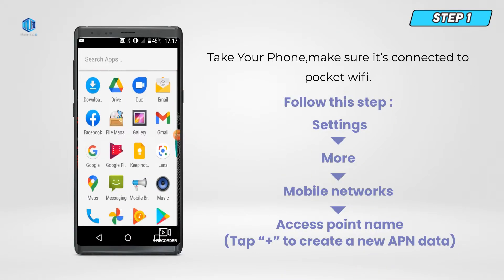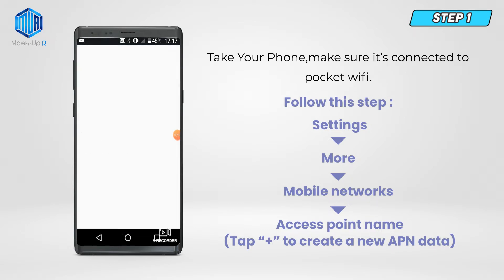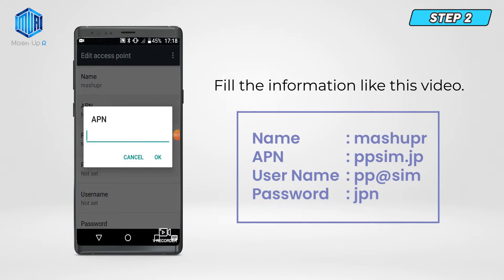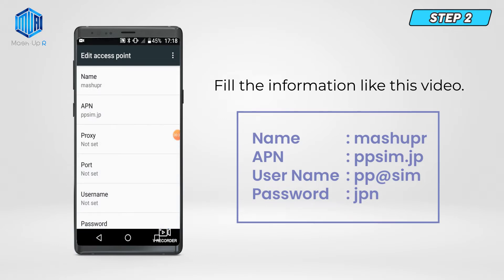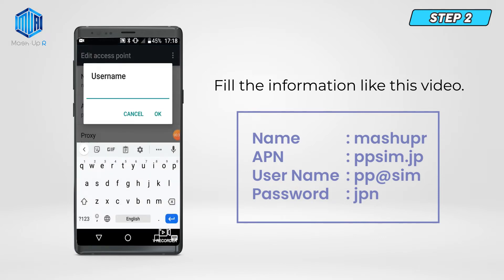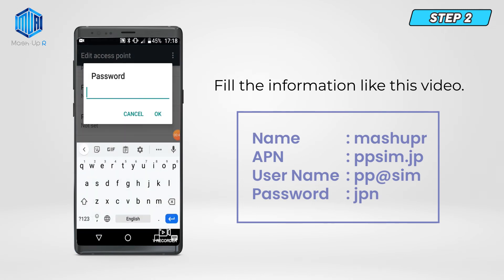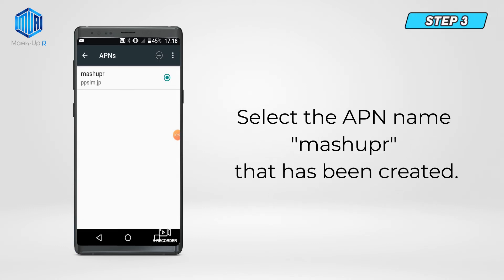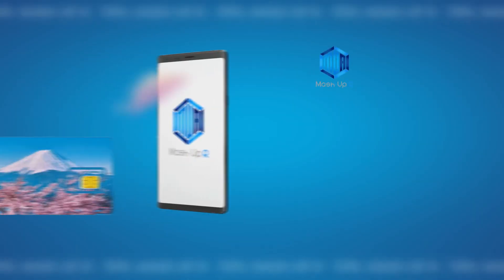TUTORIAL : HOW TO SETTING APN DOCOMO SIM DATA | ANDROID VERSION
☬☬☬ About Us ☬☬☬

Mash Up R is a company based in Tokyo, Japan.

𒆜 FACEBOOK MESSENGER: m.me/howislifeinjapan
𒆜 INSTAGRAM : mash_upr

Company Address :

〒111-0053
マッスアップアール株式会社
東京都台東区浅草橋 3-4-4
山田ビル2F